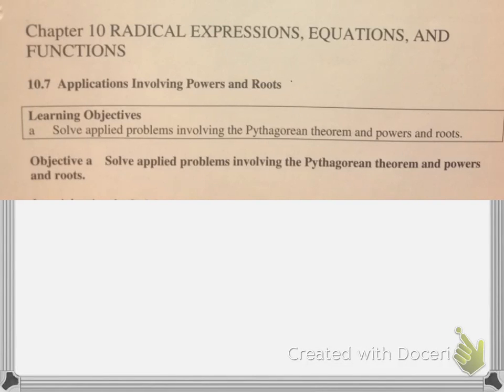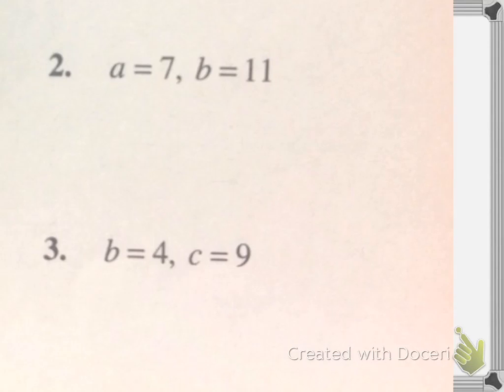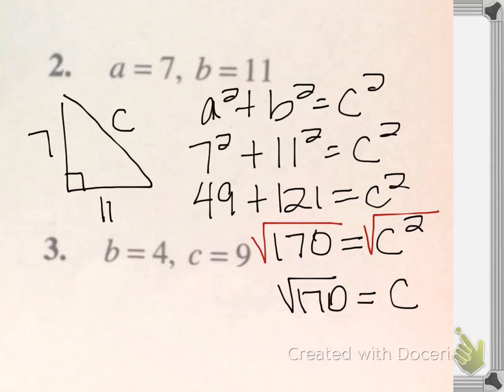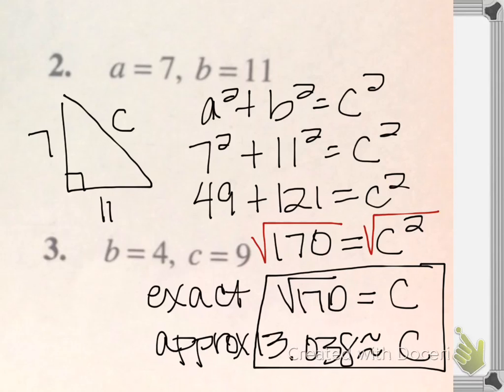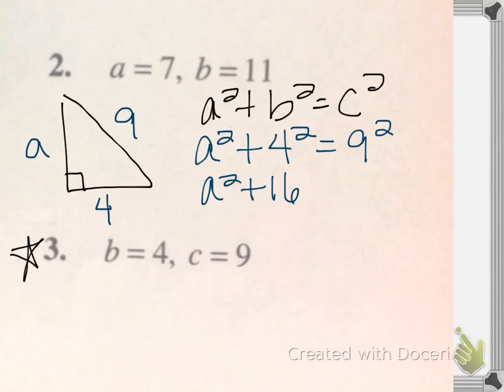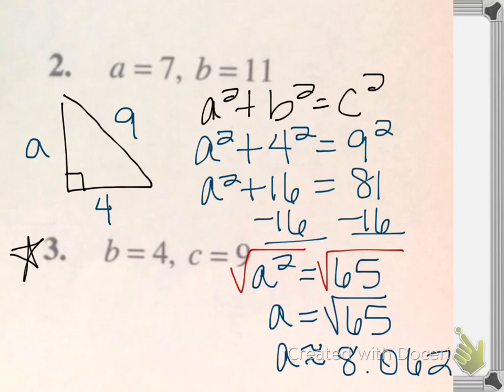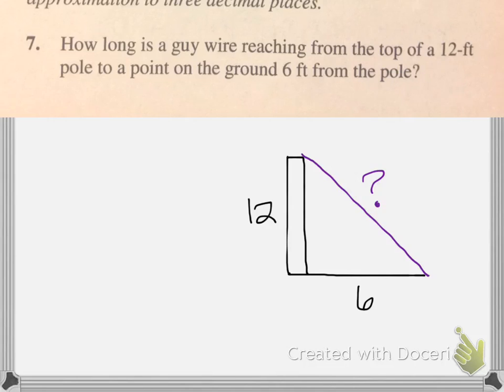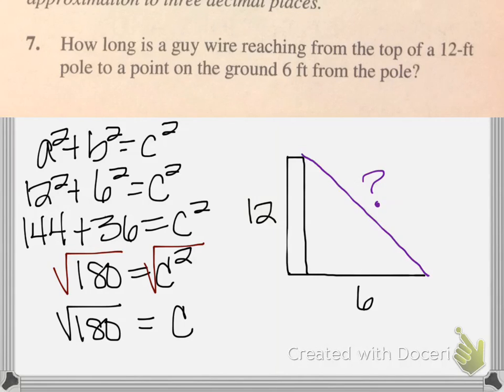Int Alg Rev - 10.7 Pythagorean Theorem